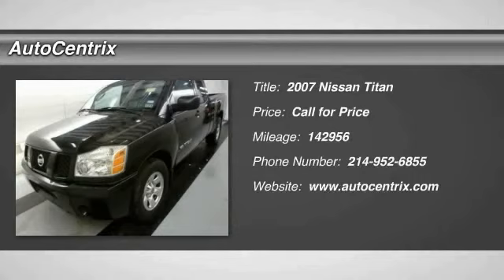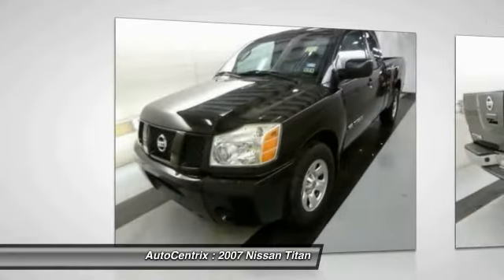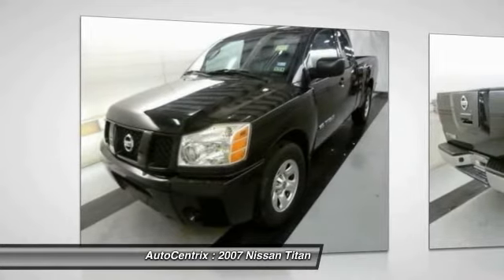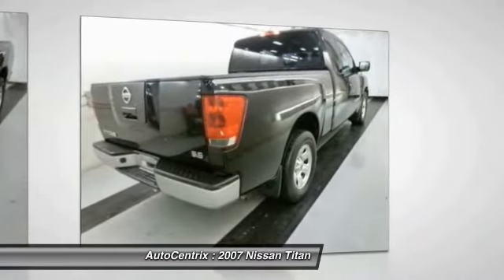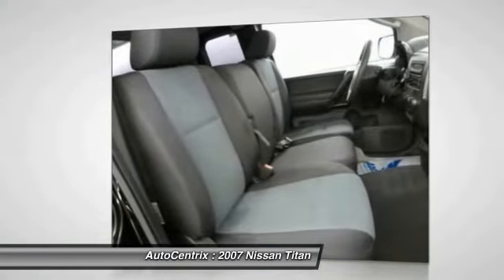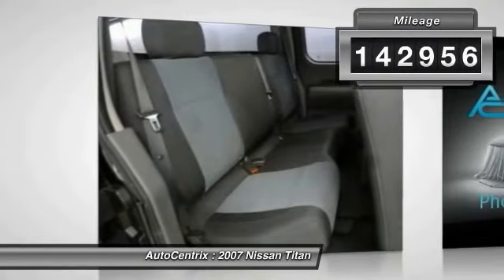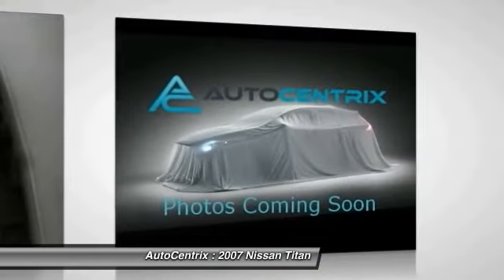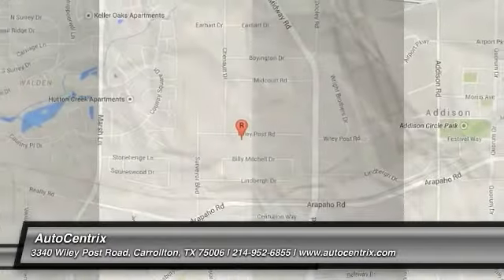2007 Nissan Titan Carrollton TX 7N231959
2007 Nissan Titan SE

AutoCentrix
3340 Wiley Post Road

Auto Centrix is proud to present LIVE 360 VEHICLE VIDEO WALKAROUNDS for each and every vehicle we list for sale on our website.  Please select the vehicle listing of your choice from our Inventory page and once your on the Vehicle Display Page, you'll see a button beneath the vehicle photos labeled as Click Here For Video.  Click this button, sit back and relax as we show you a LIVE 360 Video on the actual vehicle we have listed for sale.  These videos are of the actual vehicle itself!  Drive off the lot with complete peace of mind, knowing that this Titan SE is covered by the CARFAX BuyBack Guarantee. At Auto Centrix, we want you to know that you can be confident in your purchase with us. Beautiful color combination with Galaxy exterior over Graphite/Titanium interior making this the one to own! A truly breathtaking example of pure vehicle design achievement...this is the vehicle of your dreams! More information about the 2007 Nissan Titan: The 2007 Nissan Titan takes on full-size pickups from Chevy/GMC, Ford, and Dodge, but all these models have V8 power, which makes the lowest-priced Titan models especially attractive. The Titan stands out for its wide range of standard equipment and unique available cargo features like the spray-on bedliner, side lockbox, and Utili-Track tie-down system. It is also one of the roomiest pickups on the market. Strengths of this model include unique cargo-bed features., Standard V8, simplified lineup, and towing capability Auto Centrix is a premier Dallas dealership serving the entire DFW Metroplex including Dallas, Richardson, McKinney, Carrollton, Plano, Irving, Coppell, University Park, Highland Park, Preston Hollow, Farmers Branch, Lewisville, Flower Mound, Grapevine, Mesquite, Garland, Rockwall, Forney, Keller, Fort Worth, Arlington, Duncanville and Grand Prairie.